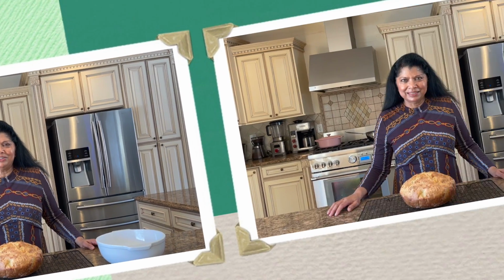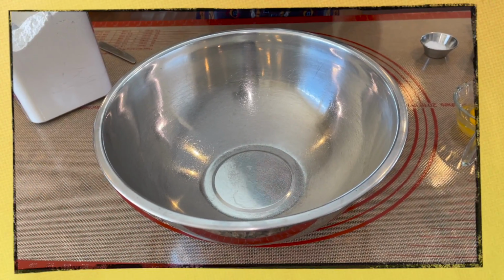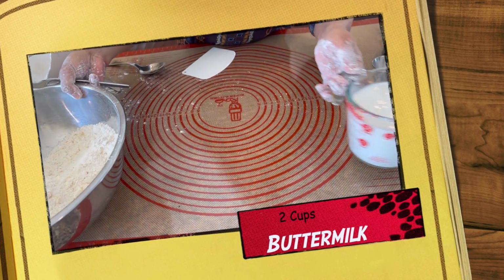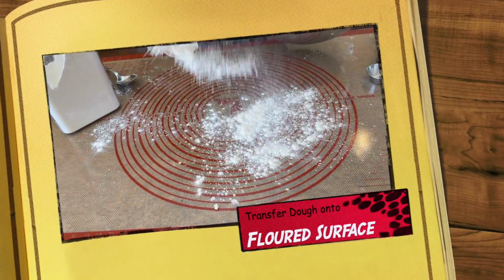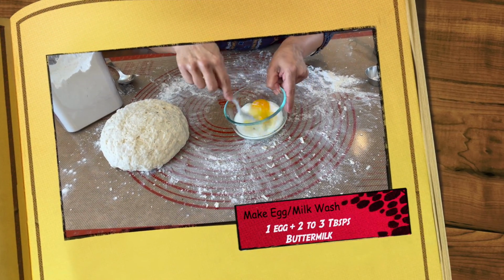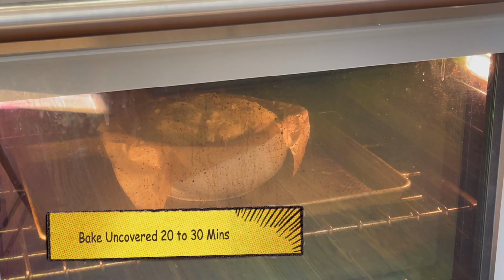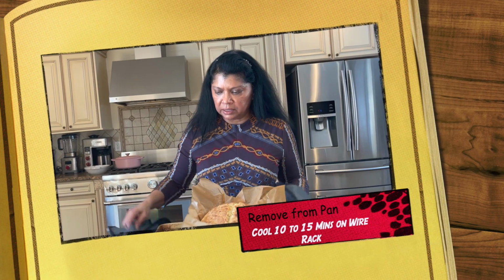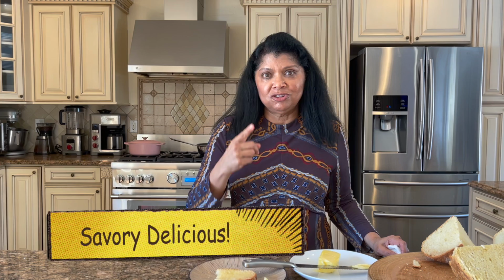Cheesy Soda Bread | Trained Bread Baker Shows You How to Make Soda Bread - HD 1080p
A quick and easy no yeast bread. Savory asiago cheese coupled with the tanginess of buttermilk  makes for a magnificently delicious treat. It's great for breakfast, brunch or quite frankly it's great for any time of the day. Smear with butter and enjoy. I hope you will enjoy this recipe as much as we do. Happy Cooking!